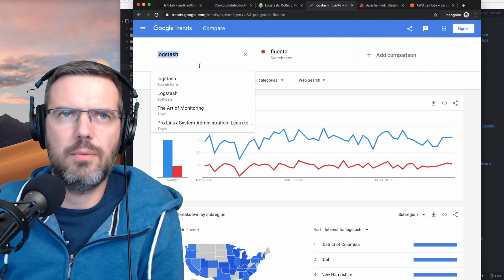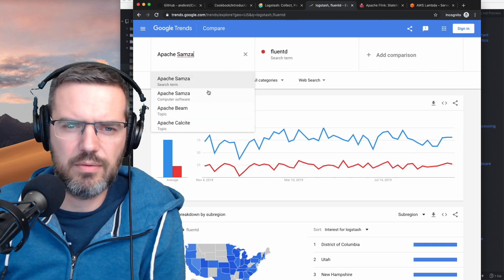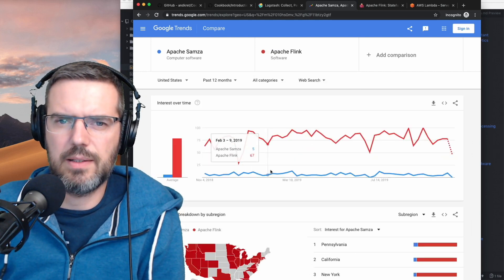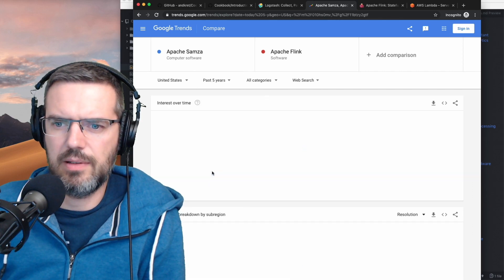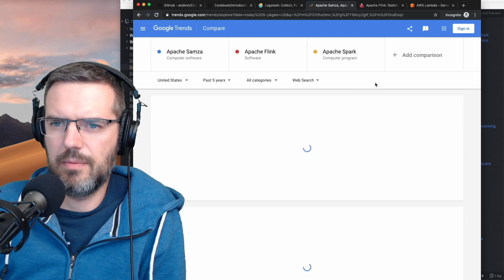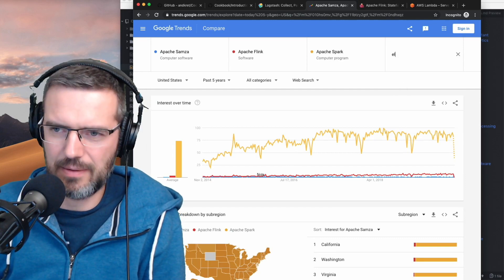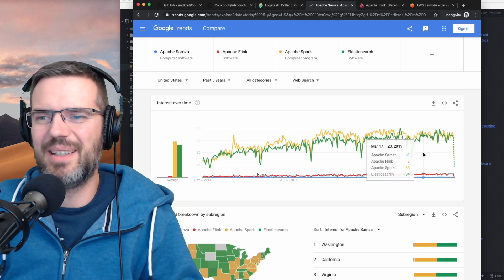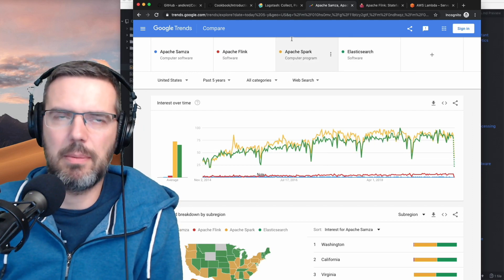The Popularity of Apache Spark and Elasticsearch is Hilarious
I initially wanted to take a quick look how popular the processing frameworks Apache Flink and Samza are. I love to use google trends for that. Just for reference I added Apache Spark to the list and it was quite funny.